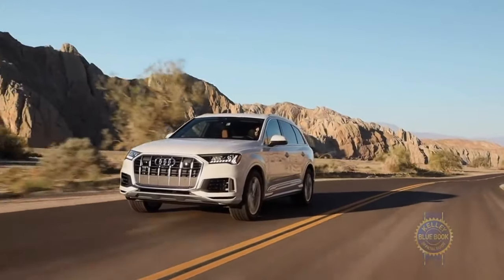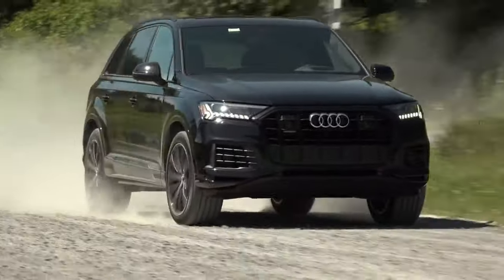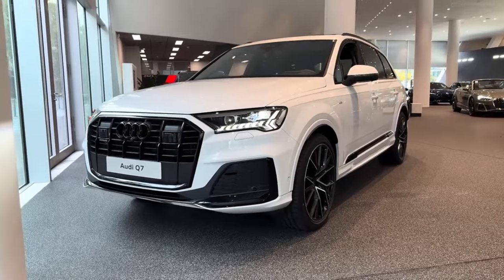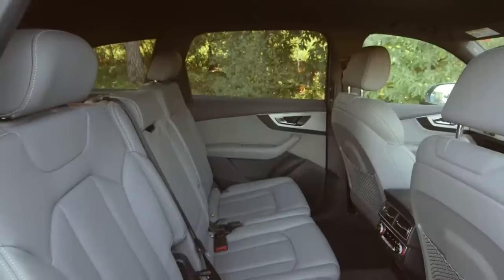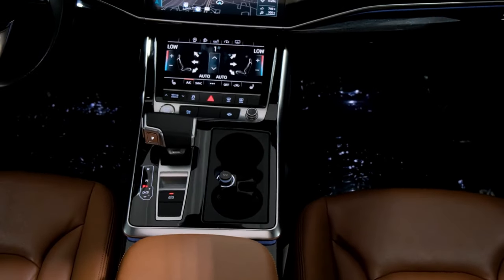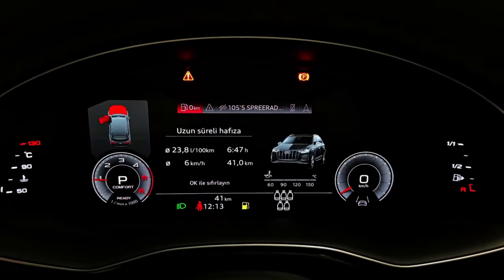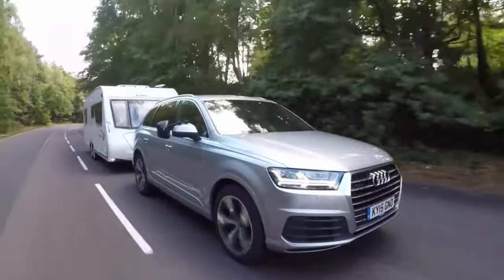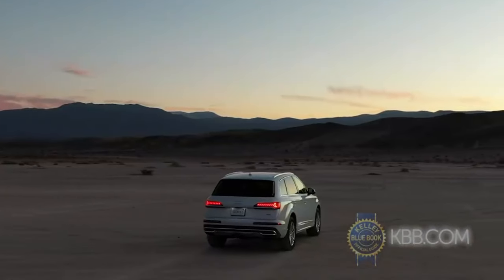9 Things You Need to Know Before Buying the 2024 Audi Q7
The Audi Q7 blends understated luxury, great driving performance, and a smooth ride into a family-friendly SUV package. It has snug third-row seats and relatively short cargo space, but there's still a lot to like about this elegant Audi.